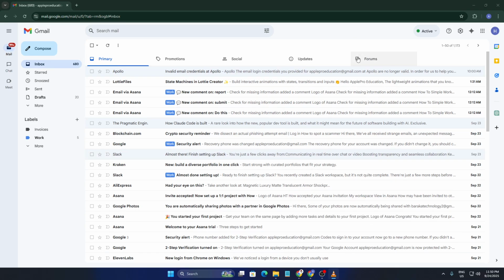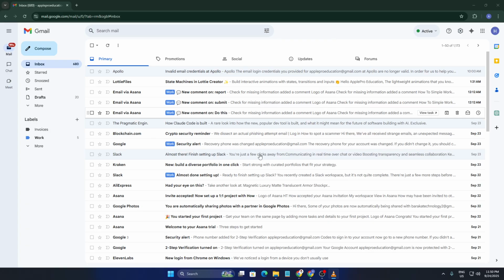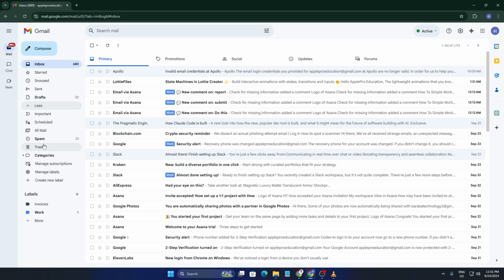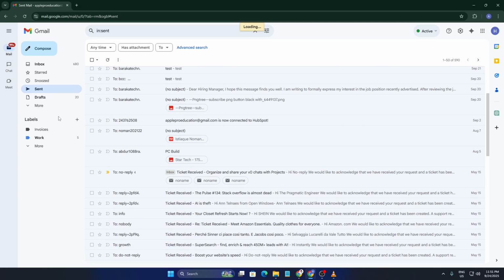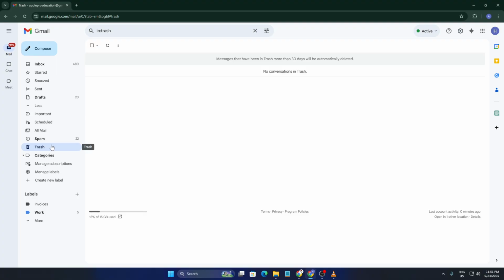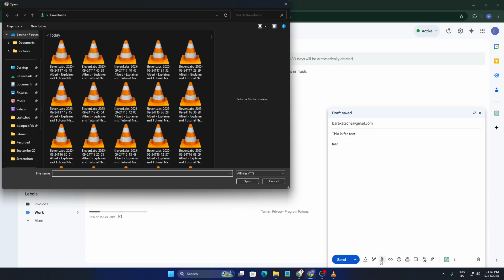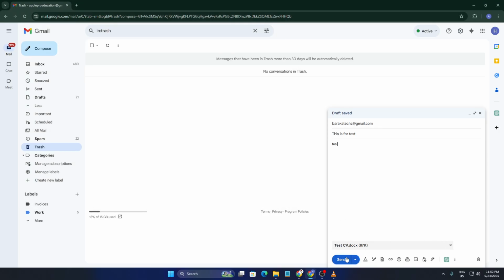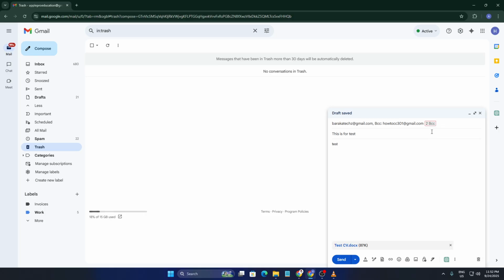How To Use Gmail - 2025 (Quick Tutorial)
In this video, you will learn How To Use Gmail Tutorial step by step, making it easier to manage your emails. This Gmail guide will help beginners understand Gmail settings, Gmail inbox features, composing emails, organizing with labels, and using Gmail filters for better productivity. Perfect for anyone looking for a simple Gmail tutorial to improve their email experience.